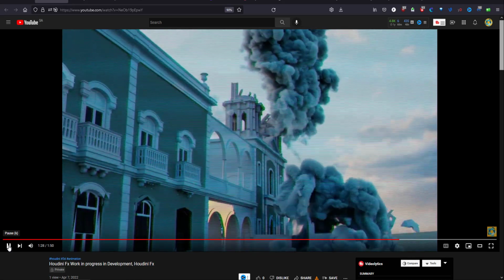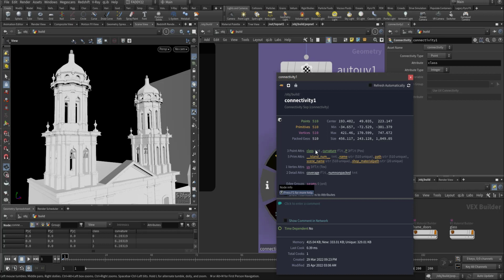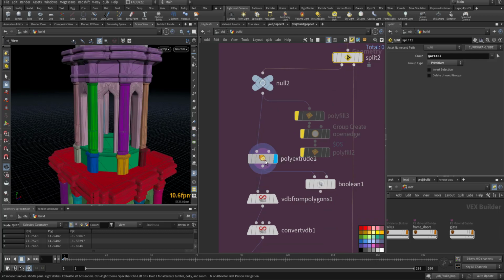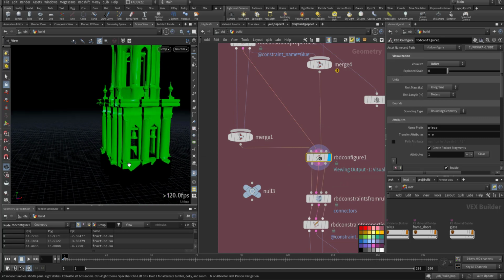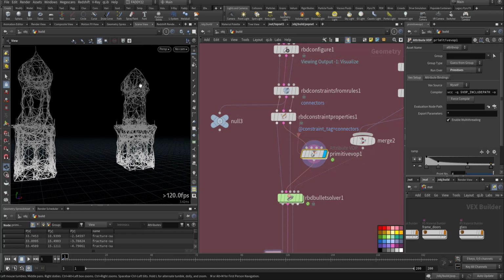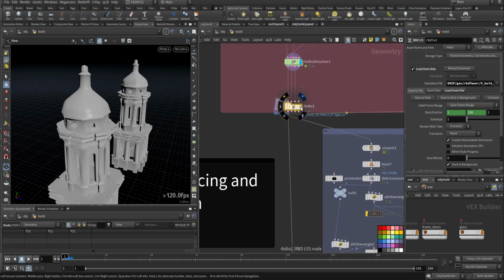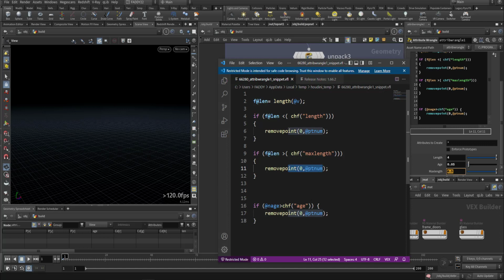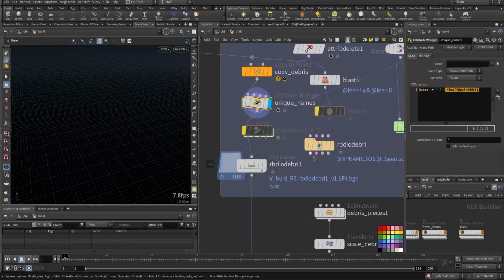Houdini Tutorial :: Towers destruction and demolition using RBD Debris and smoke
Mustang Through Explosions Tutorial

simulating with 3ds max and houdini explosions with pyro  solver, rendered in redshift  the mustang car was rigged and animated in 3ds max, but we can use  blender or cinema 4d to achieve the same effect. then exported to  houdini and we run a flip simulation to create the smoke effect  splashing while the car was driving, then we prepared redshift proxy  from 3ds max  and we render the frames in redshift, tutorial will come  soon.